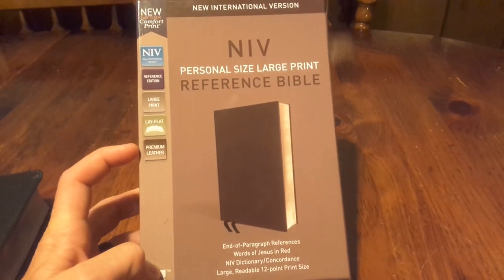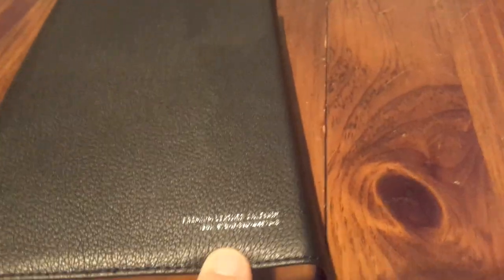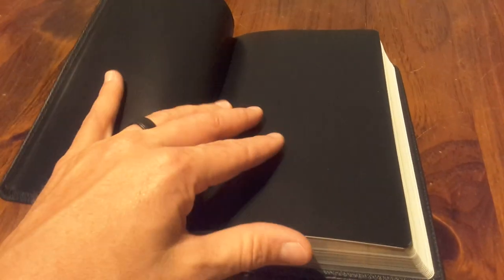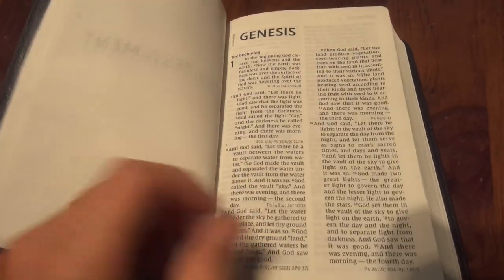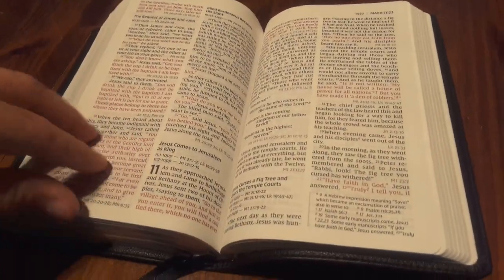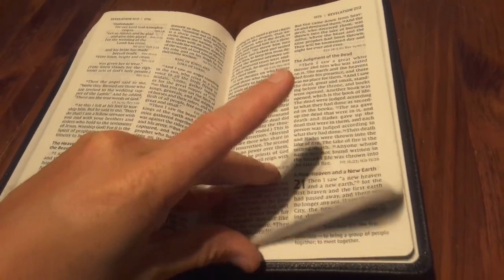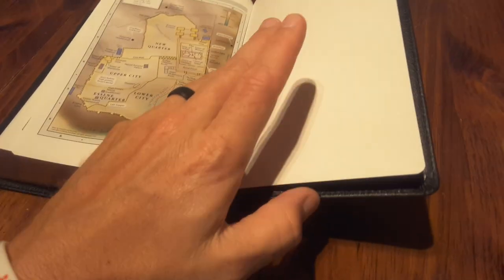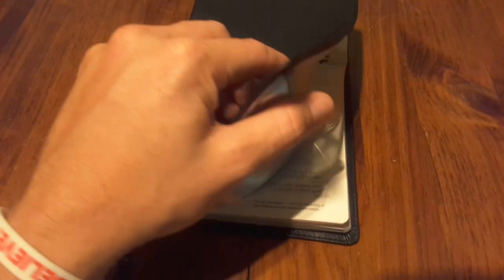Zondervan NIV Personal Size Large Print in Premium Calfskin Leather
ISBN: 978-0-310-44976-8